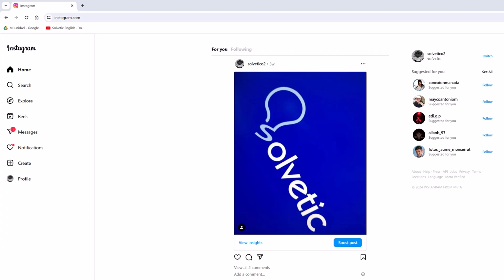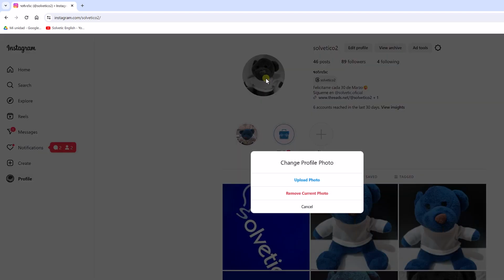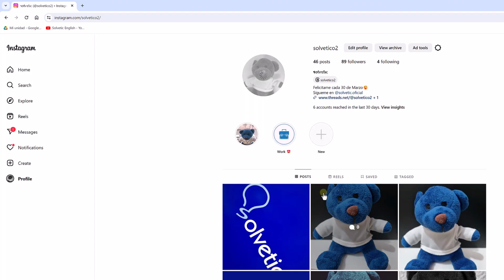Delete Instagram Profile Photo PC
Hello everyone, and welcome to Solvetic! Are you looking to delete your profile photo on Instagram from your PC? Don't worry, we're here to help! In this video, we'll show you step by step how to delete your profile photo on the web version of Instagram. You'll learn the complete process to do it quickly and easily, without any complications. Whether you want to update your profile picture or simply remove it for a while, we'll guide you through the necessary steps. Don't miss out on this helpful tutorial!